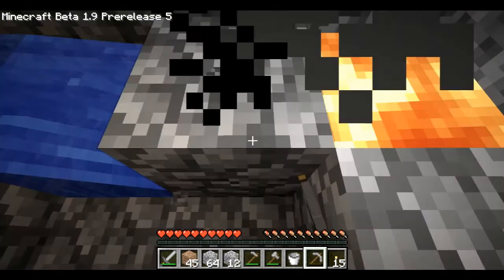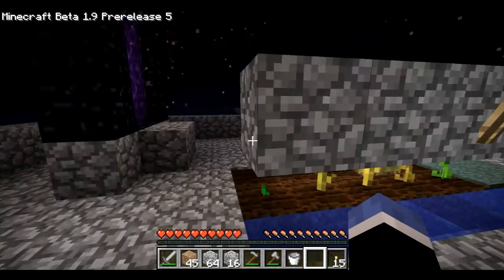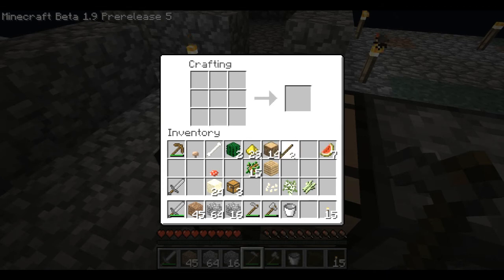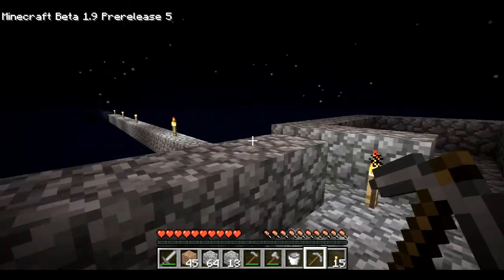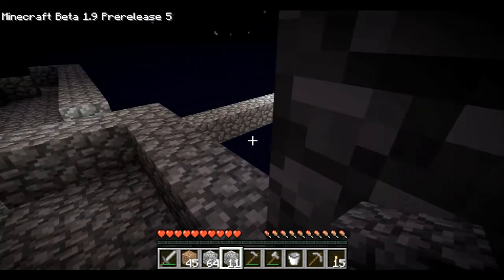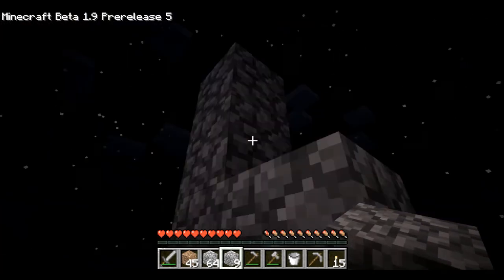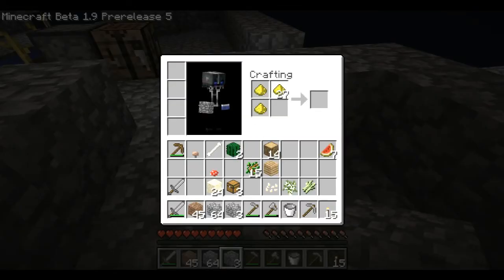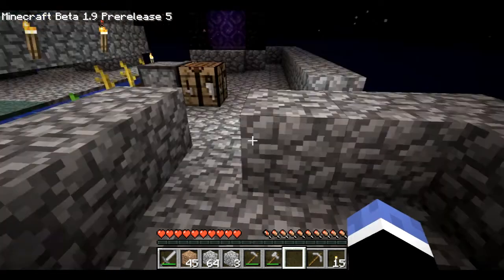Minecraft Skyblock Ep08-Home Sweet Home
The episode in which I finally create a home.  Geez, now all I need is a bed.

I am playing version 2.1

All other music Copyright @C418 through the Minecraft game.